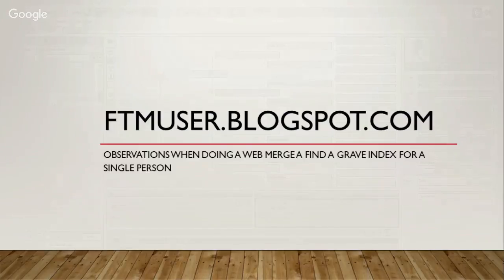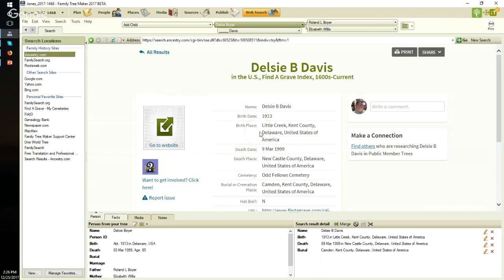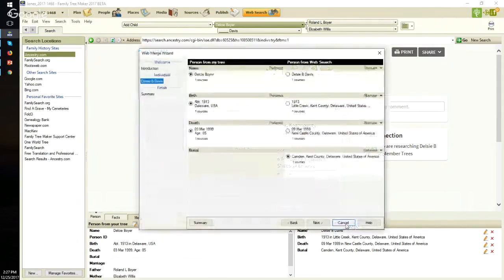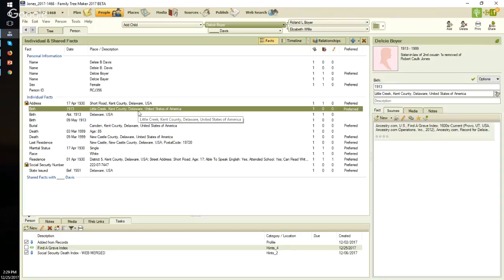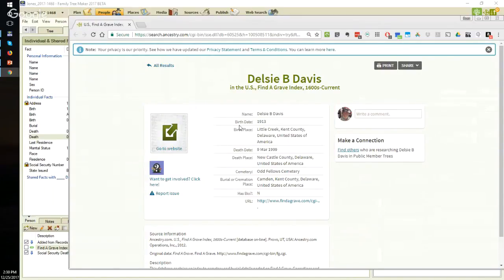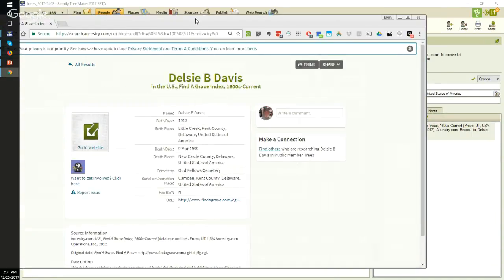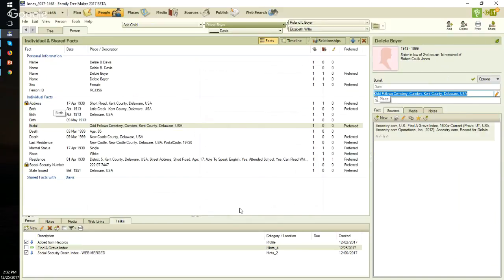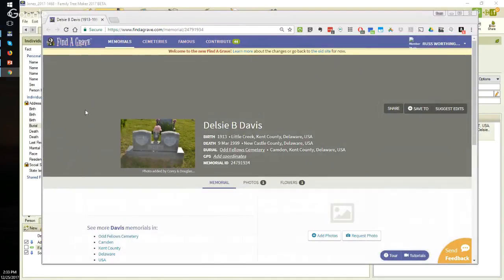Observation when doing a Web Merge on a Find A Grave INDEX Hint for One Person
Will describe how Ancestry is presenting the County field in a Web Merge